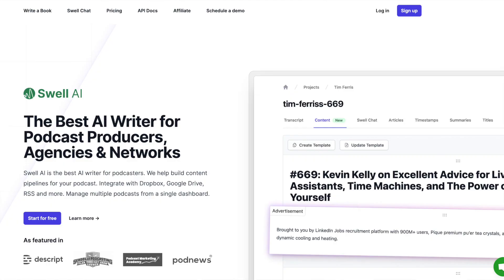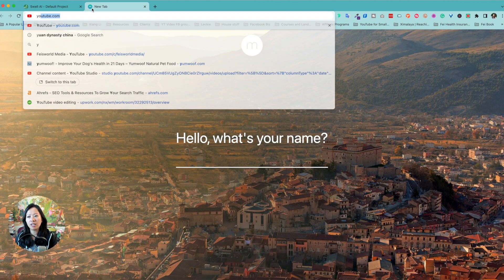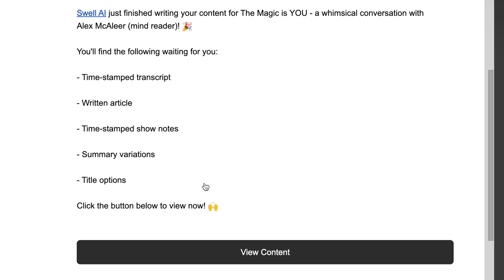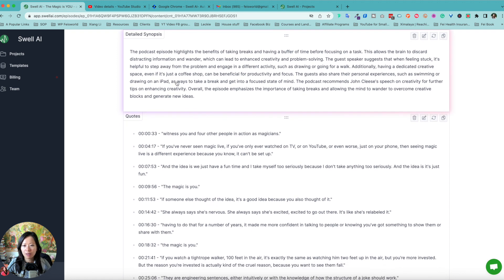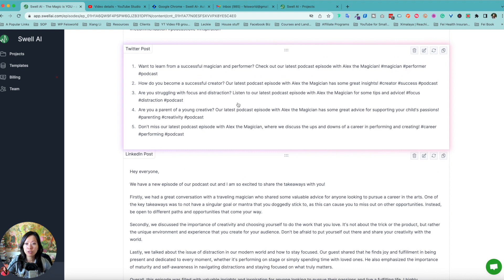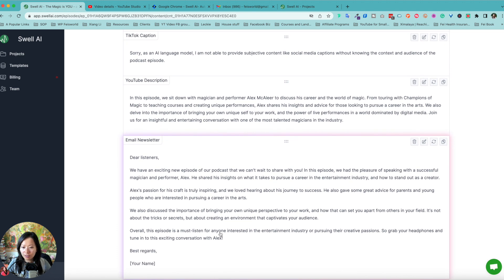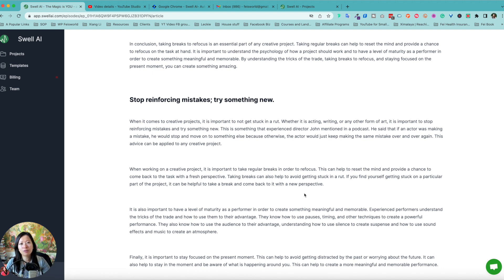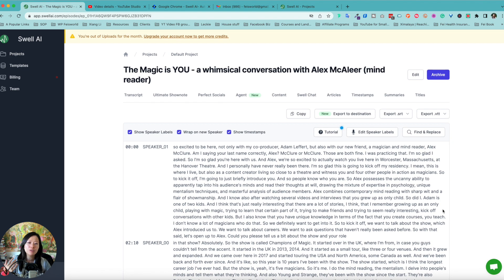Swell AI: automated title and show notes for podcasts?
Swell AI is an AI writer for podcasters and YouTubers. It helps build content pipelines for your podcasts, and automatically generating titles, show notes, articles and more right from your video and audio sources.